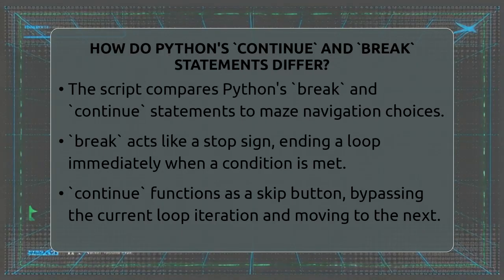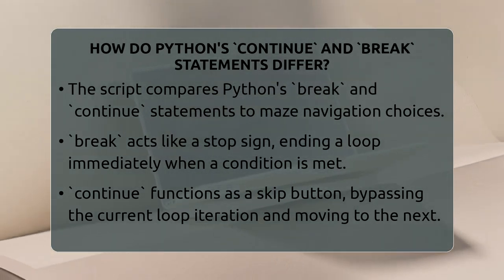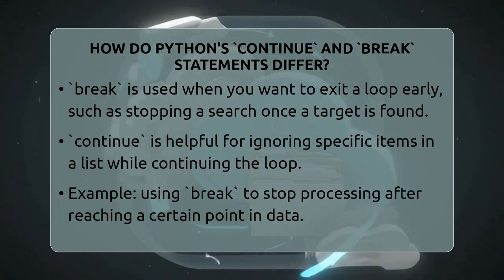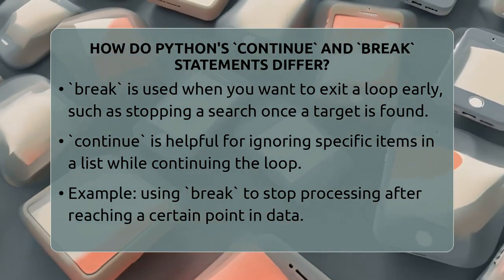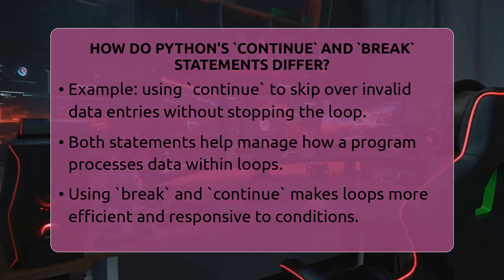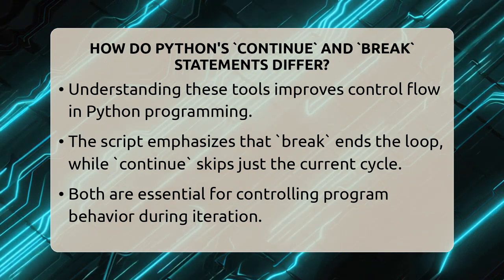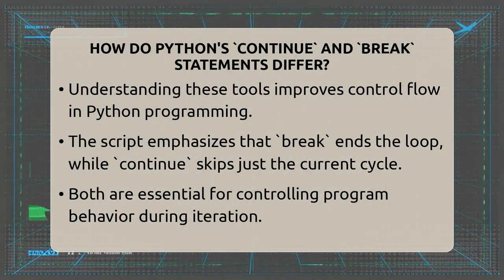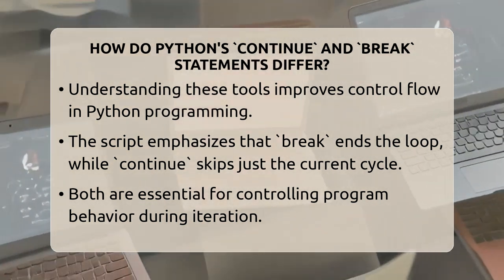How Do Python's `continue` And `break` Statements Differ? - Python Code School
How Do Python's `continue` And `break` Statements Differ? Are you interested in learning how to control the flow of your Python programs more effectively? In this informative video, we'll explain the differences between two essential control statements: break and continue. We'll start by describing what each statement does within loops and how they influence the execution of your code. You'll learn how break can immediately stop a loop when a certain condition is met, helping you exit early from processes like searching through data. On the other hand, continue allows you to skip specific iterations without ending the entire loop, which is useful for ignoring unwanted data or cases. We'll provide practical examples to show how these statements can be used to make your code more efficient and easier to manage. Whether you're processing data, searching for items, or filtering results, understanding when and how to use break and continue is vital for writing smarter Python scripts. This knowledge helps you control your program’s behavior precisely, making your code cleaner and more effective. Join us for this straightforward explanation and start mastering these powerful control flow tools today.